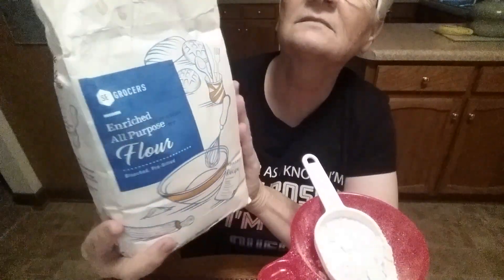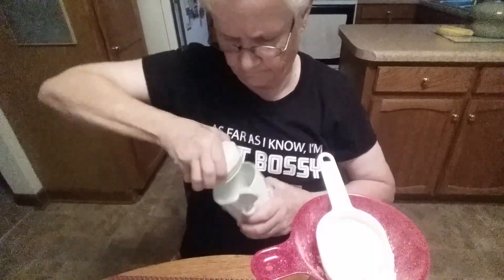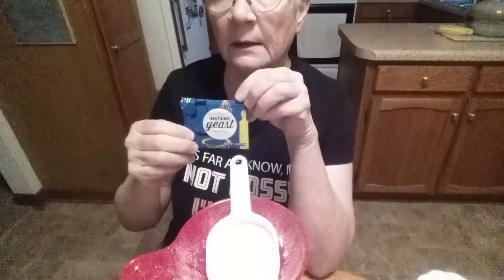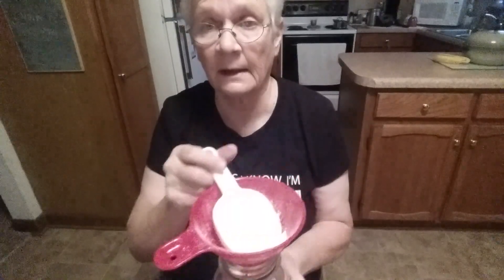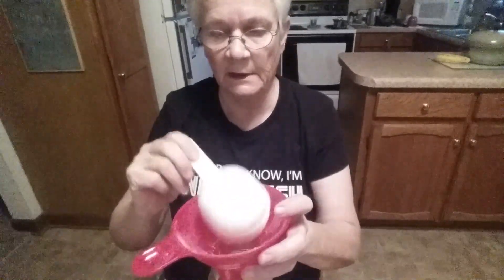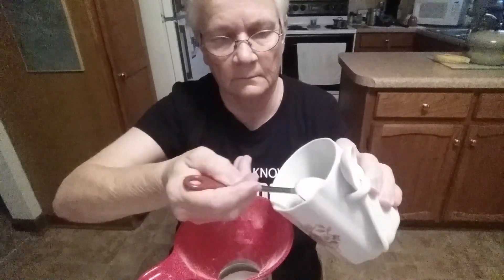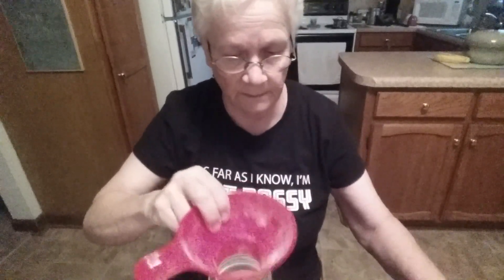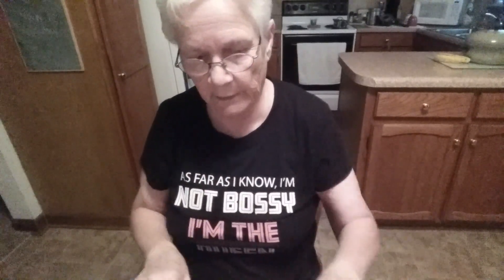MYO Dinner Roll Mix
This recipe will make 8-12 rolls.

Amy's Bread Machine Rolls